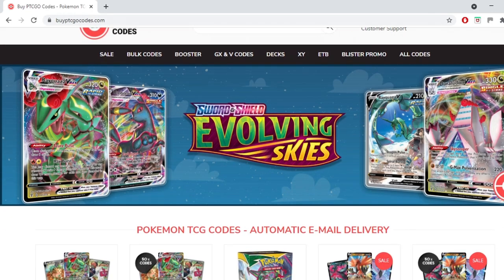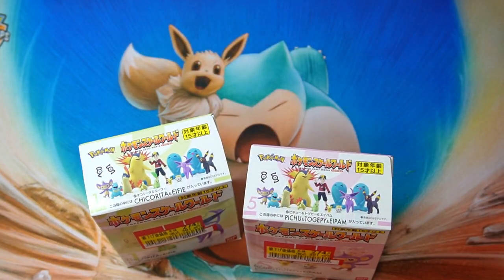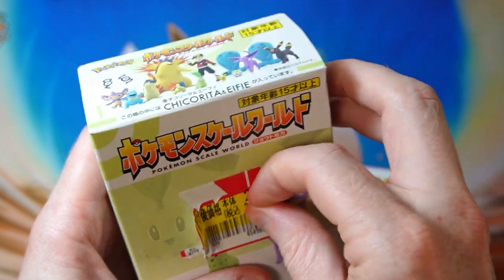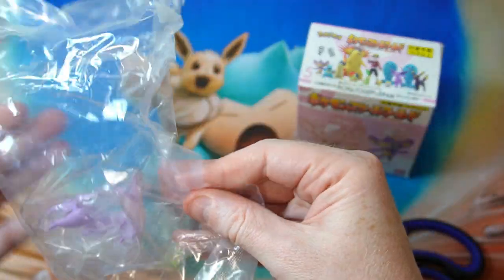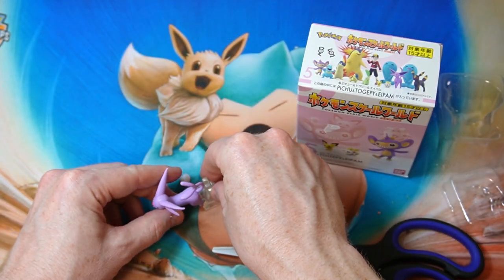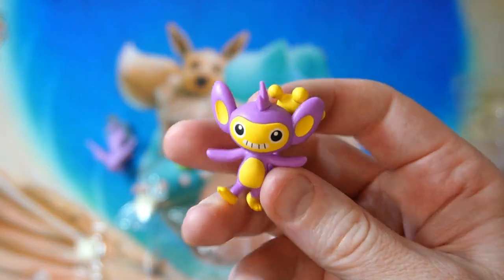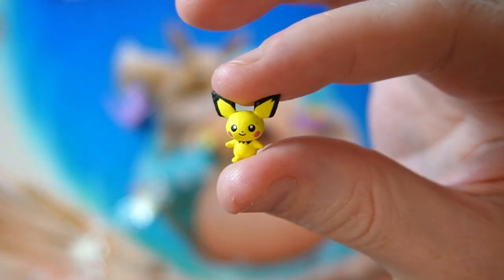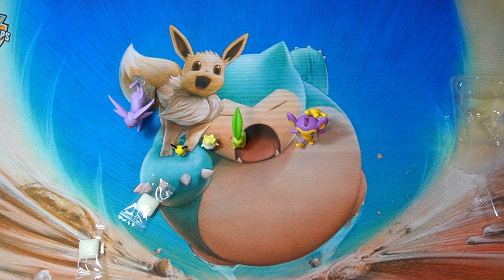Pokemon Scale World Figure Unboxing!